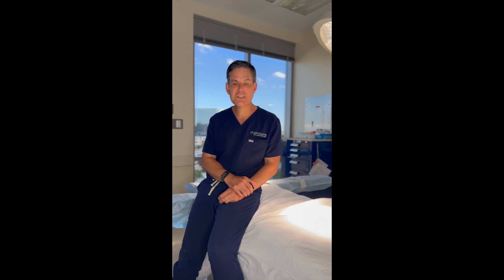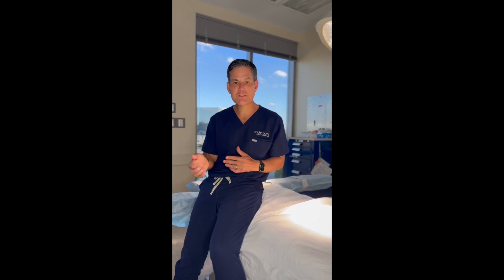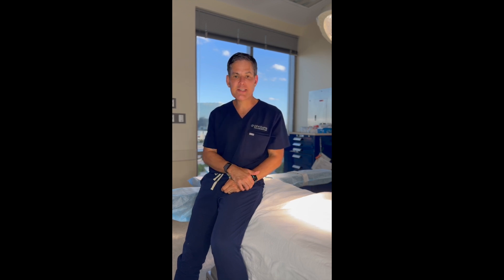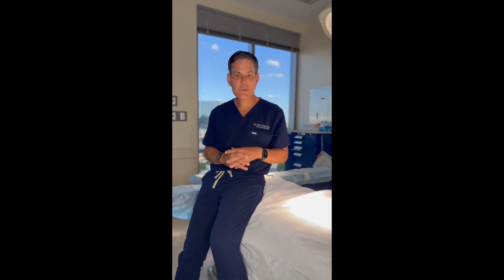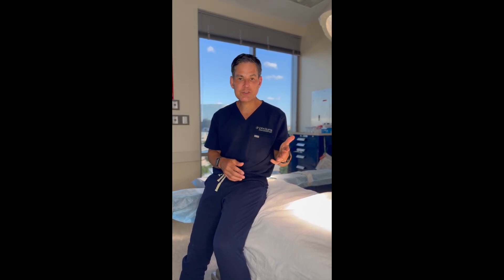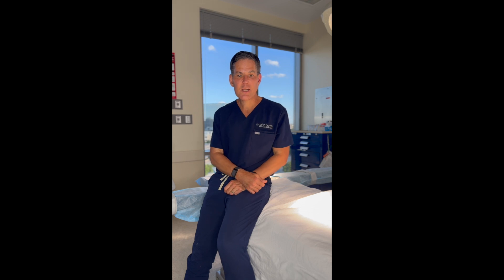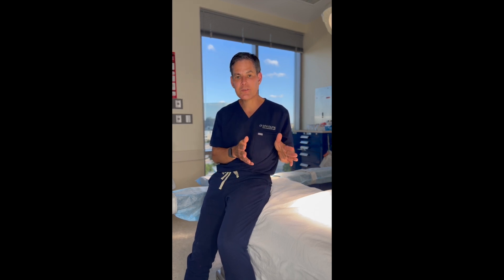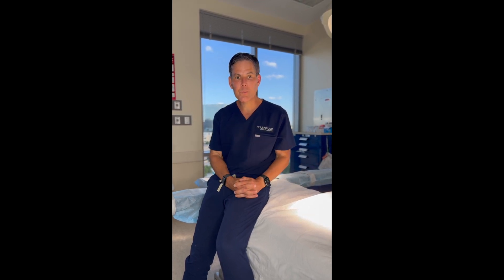Ozempic Face- What To Do About It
Hey everyone, welcome back to the channel! Today, we're diving into a topic that’s been making waves lately—'Ozempic Face.' If you've heard the buzz, you might know that Ozempic and similar medications have become popular for their weight-loss effects. Still, they’re also sparking a new conversation about how these rapid changes can affect our appearance, especially our face. Tune in for more on Ozempic Face and Dr. Burns' take.